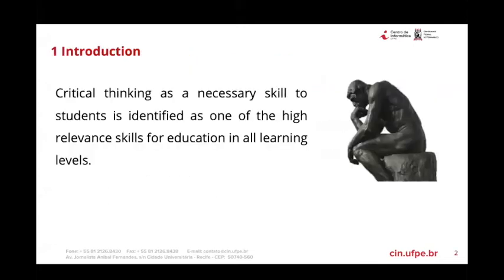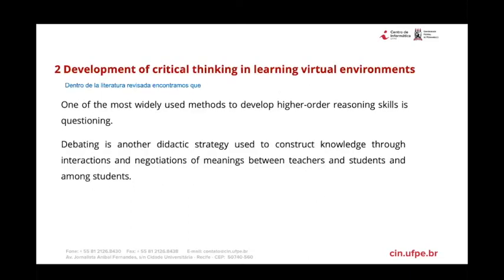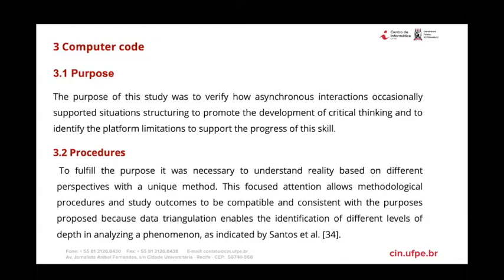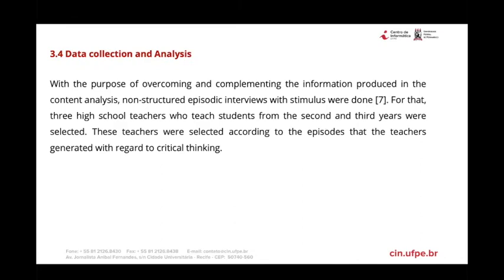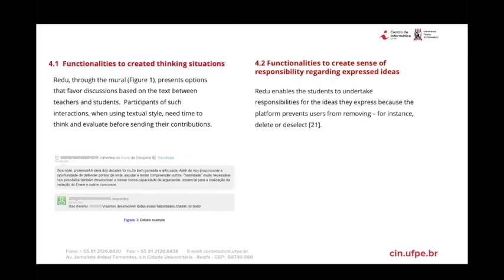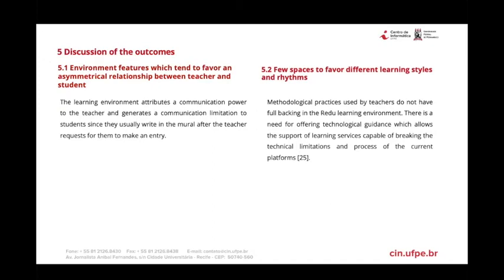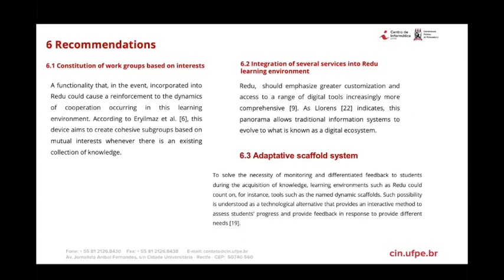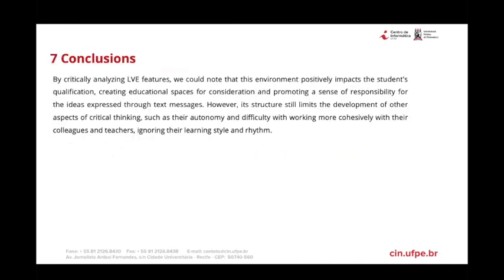Considerations on the development of critical thinking in learning virtual environment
Authors: John Dominguez, Rosane Silva, Alex Gomes, Rossana Gaia and Fernando Moreira